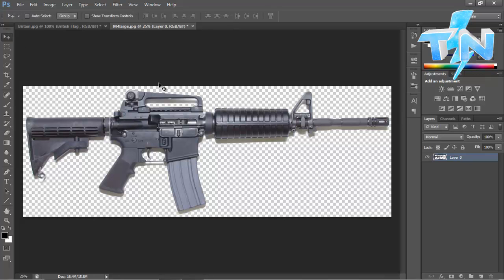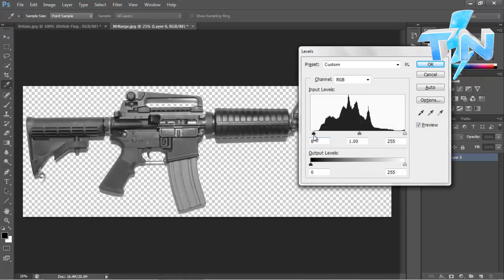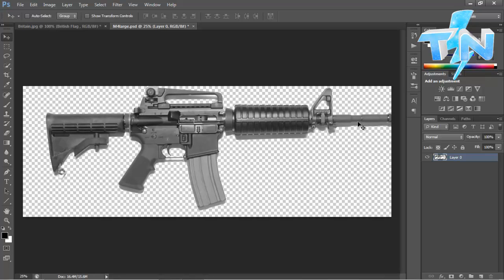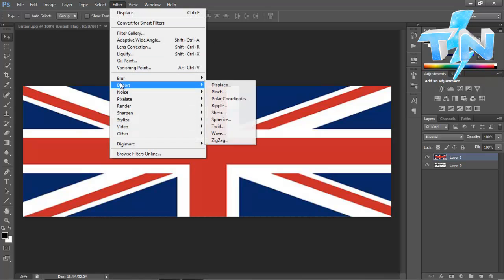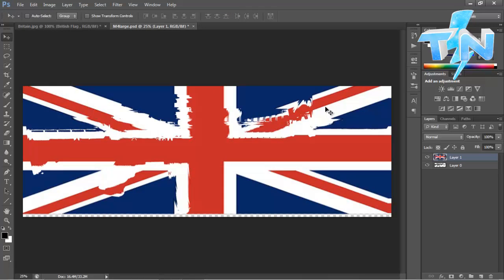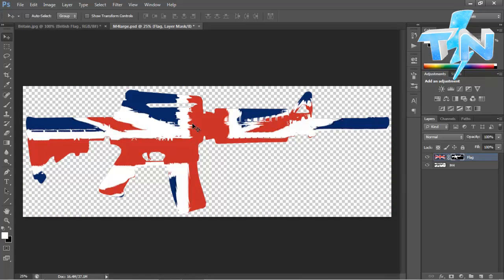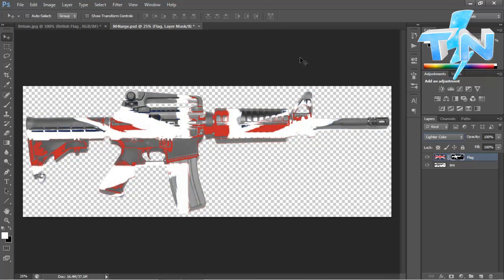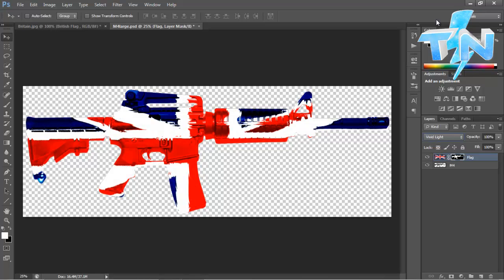Photoshop - Displacement Tutorial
Hello guys and Welcome to the TwistNetwork, we hope you will thoughorly enjoy the diversive range of productions that we produce. In this Photoshop Tutorial, Dan shows you how to Displace an Image or Pattern onto another Object such as a weapon, this simple effect can be applied in hundreds of ways and can be extremely useful. As always... Enjoy!! :D